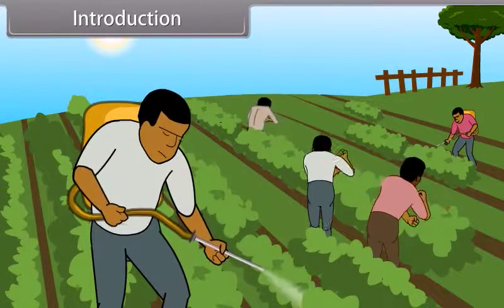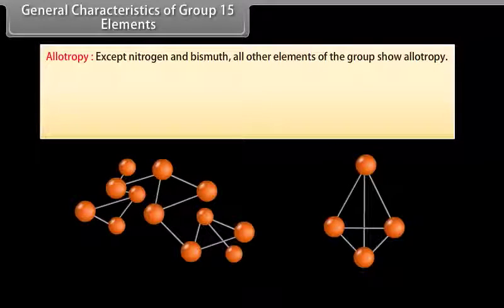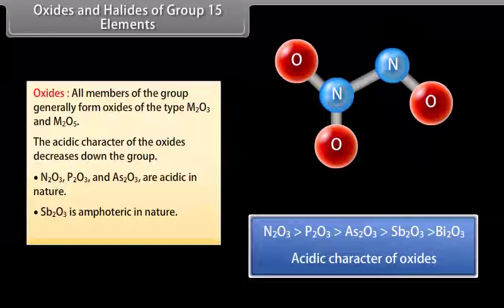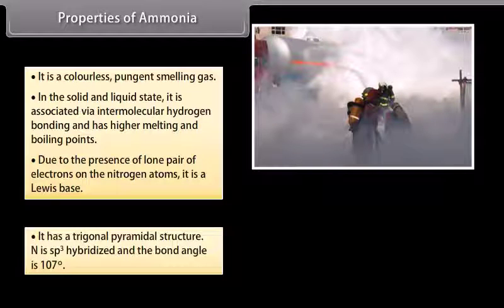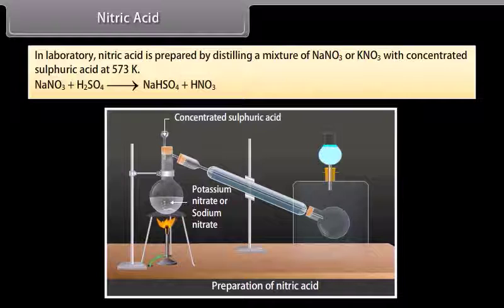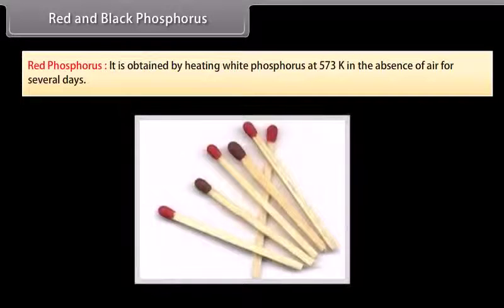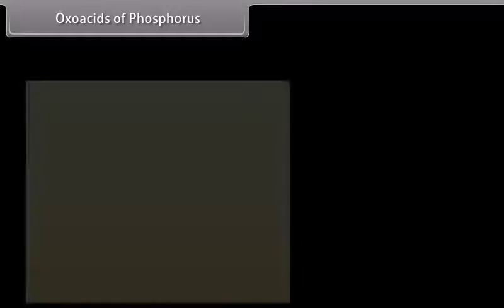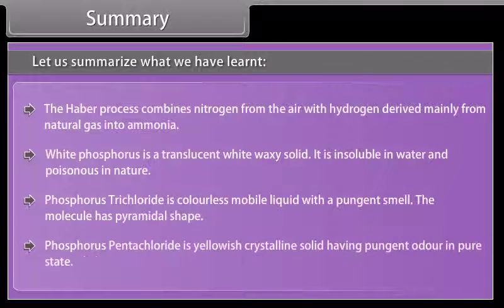The P block elements I